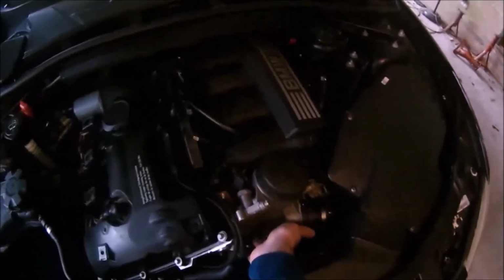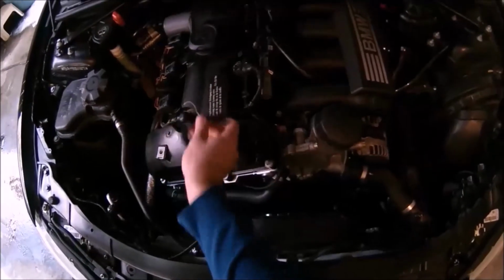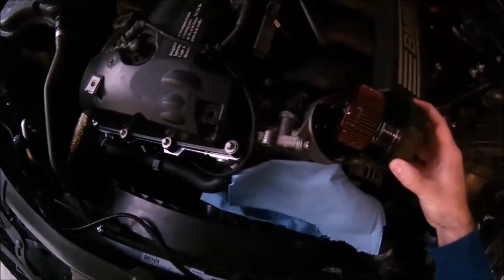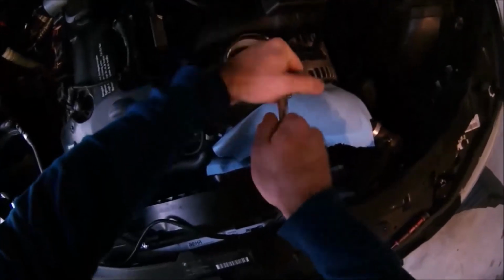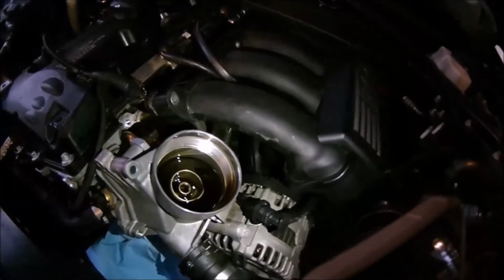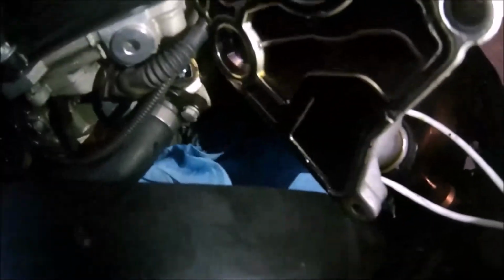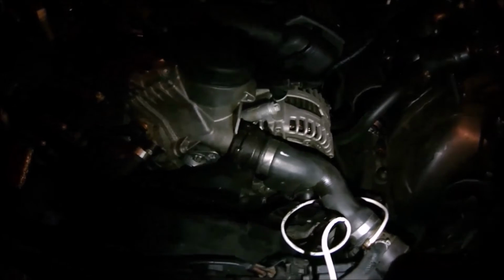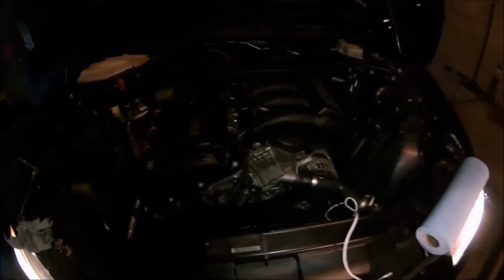A $400 job for $20! N52 Oil Filter Housing Gasket!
After getting my E90 BMW 328i back from EuroEnvy they informed me that my Oil Filter Housing Gasket was beginning to fail. After a closer inspection I determined that they were correct in their assessment. Thankfully I already had an Oil Filter Housing Gasket at home purchased from FCP Euro. I drove home and immediately changed the gasket. While it is not the easiest job it is also not the most difficult job by any means.